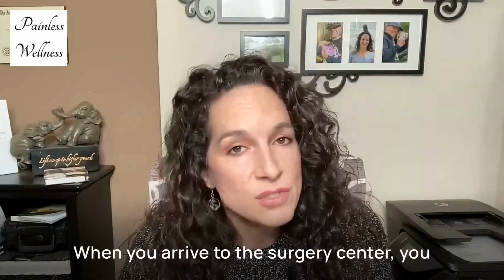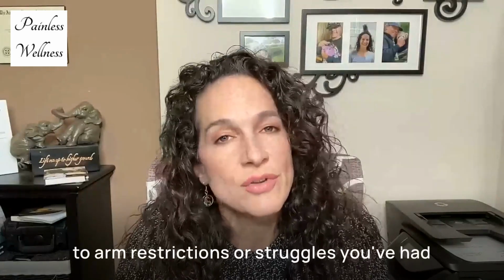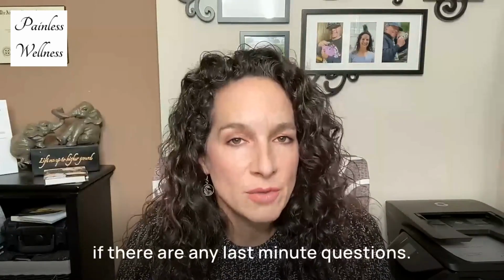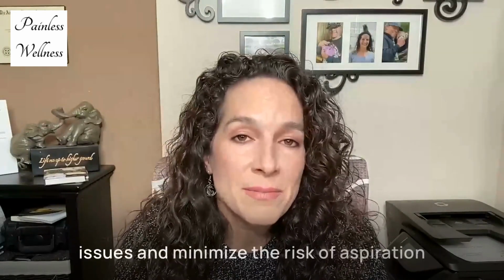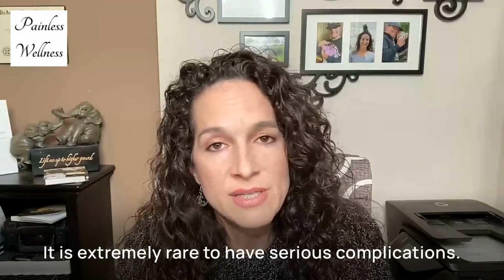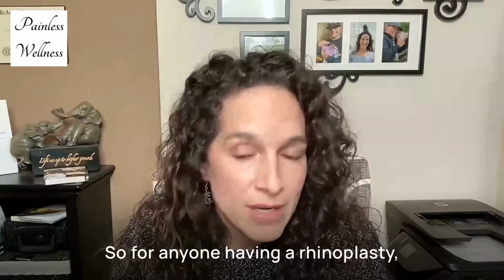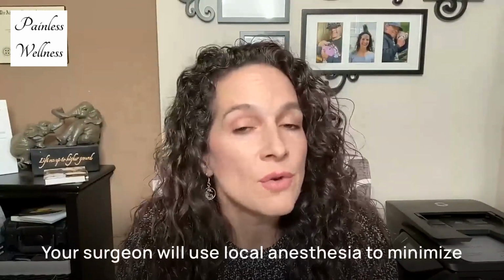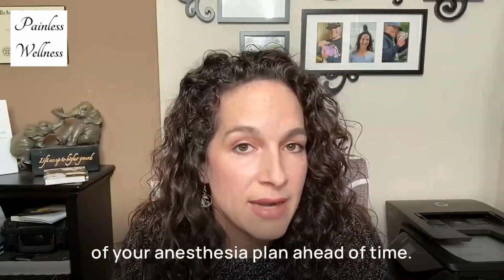General Anesthesia - What to Expect on the Day of Your Surgery for Facial Surgery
This is a play-by-play to help you understand what to expect on the day of your surgery for facial surgery.